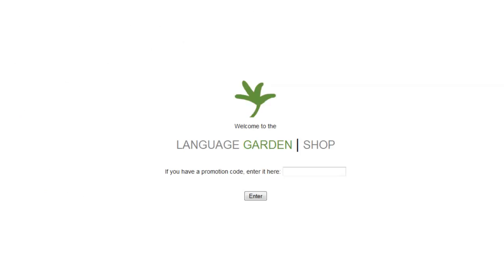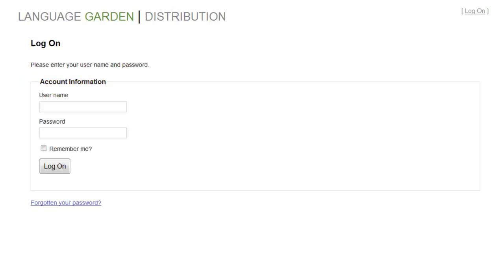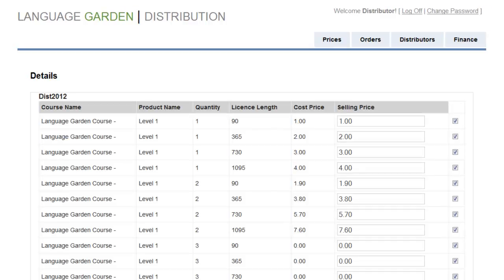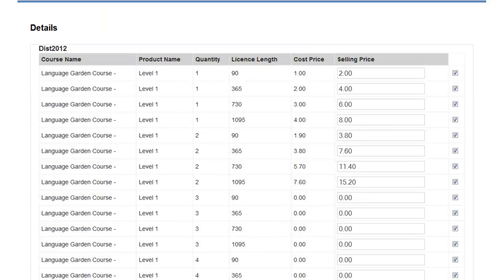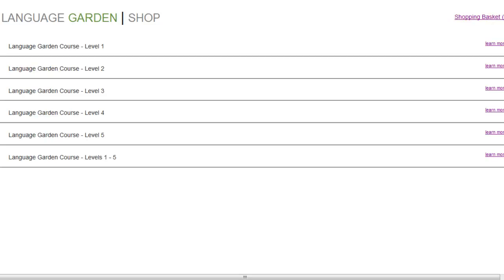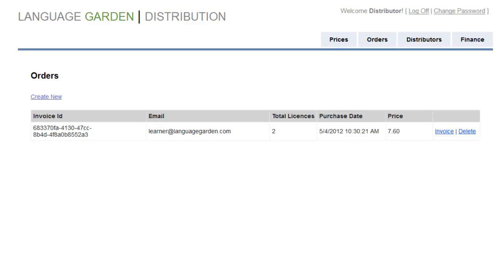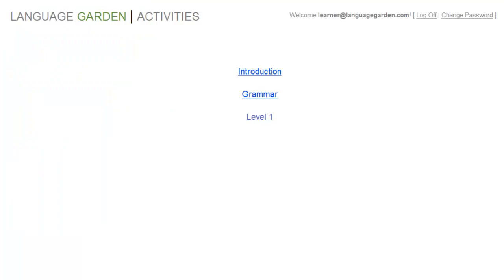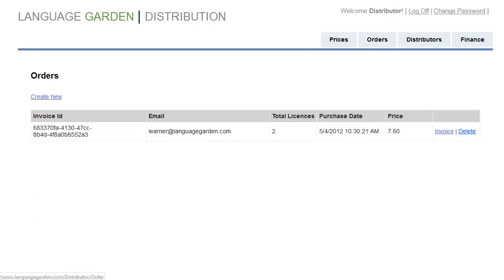Distributor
The distributor system for Language Garden